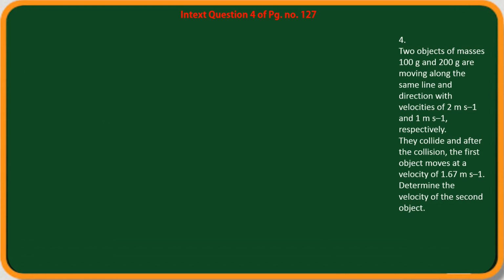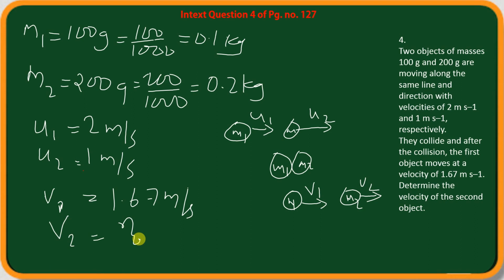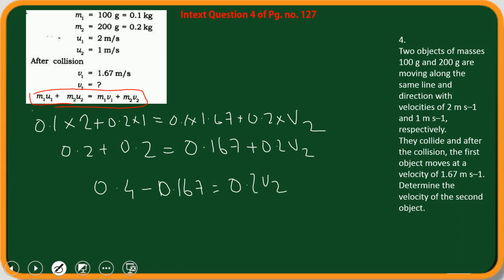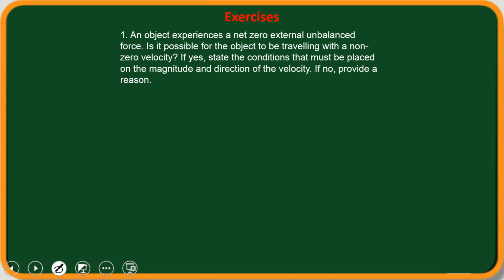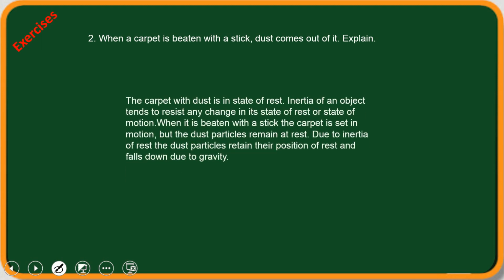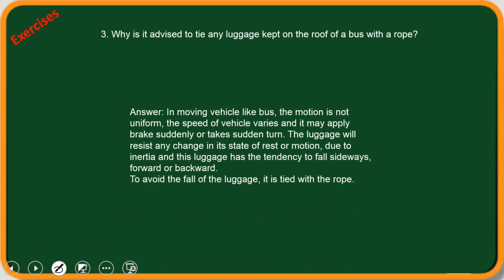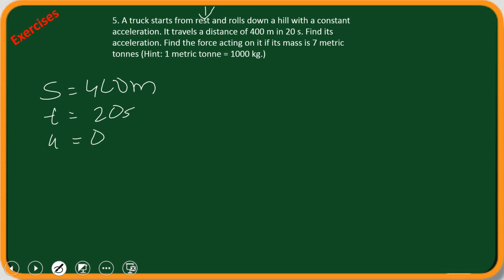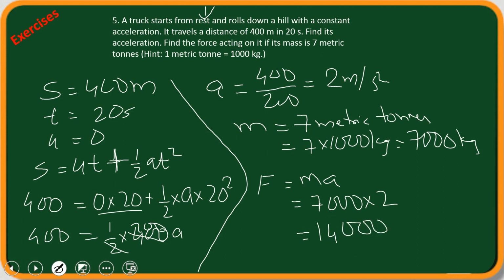Class 9 Force and Laws of Motion | CBSE Chapter 9 | Textual Exercise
Textual Exercise is solved